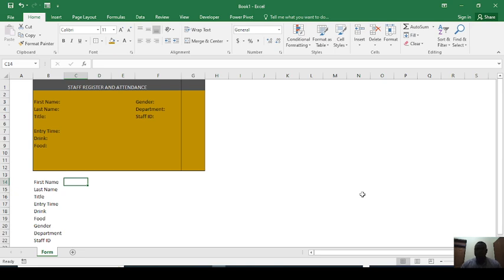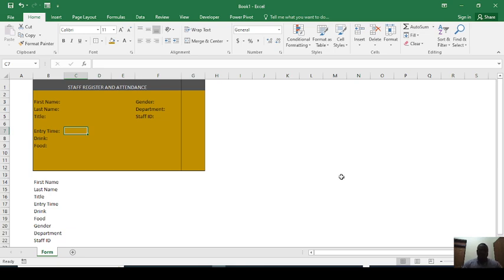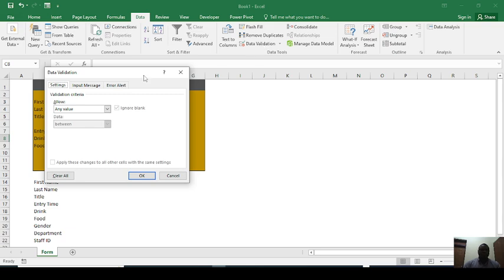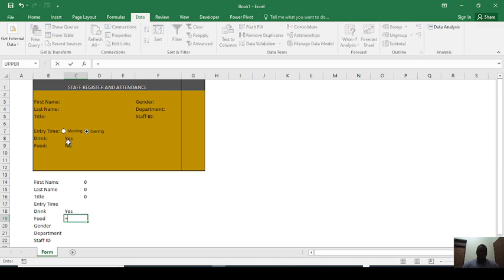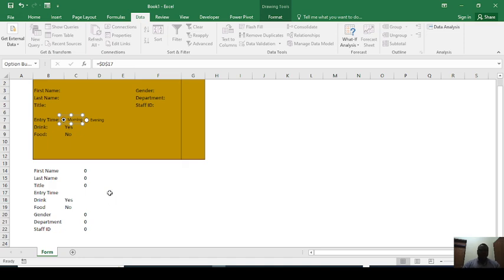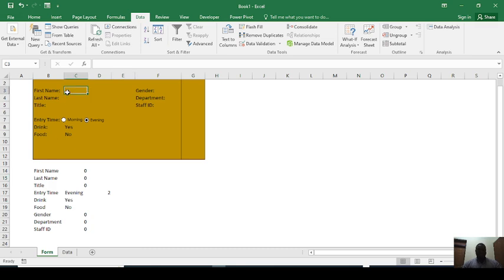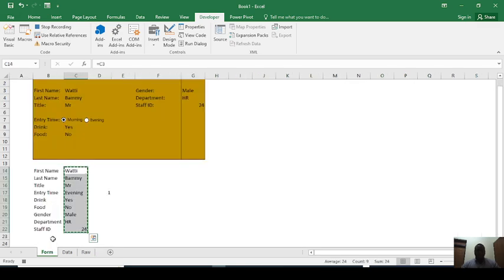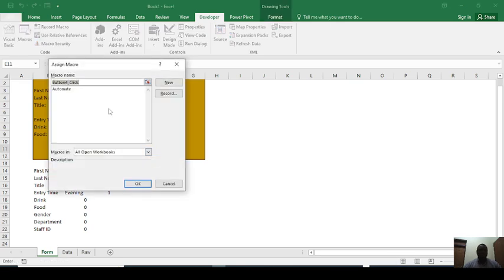Excel Automated Data Entry Form